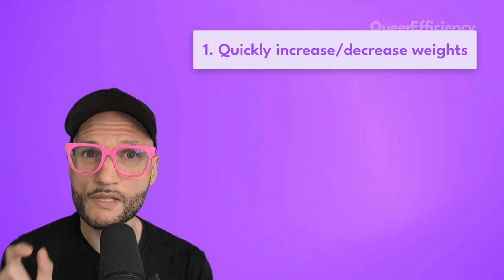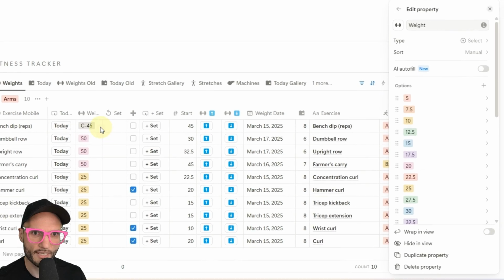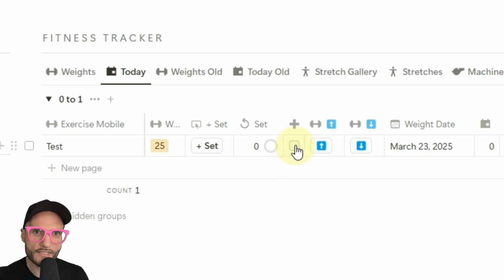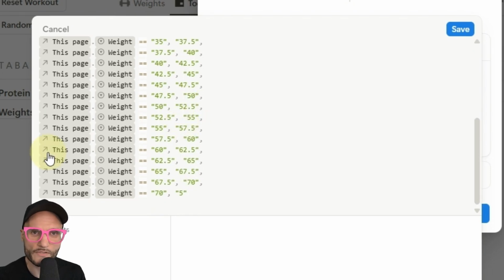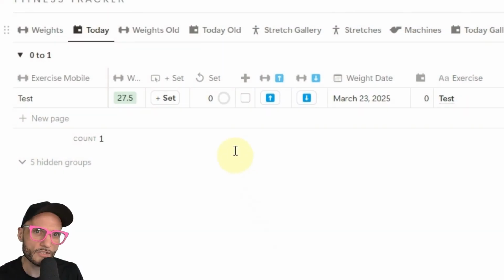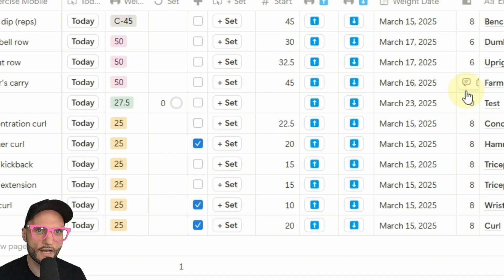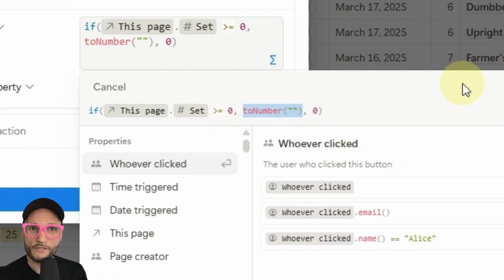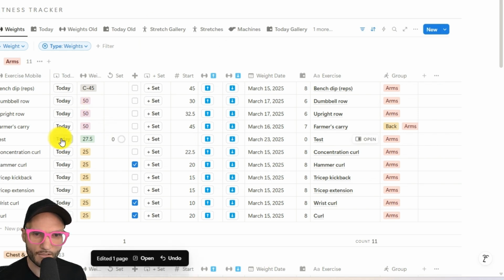Tiny Changes, Huge Gains: How I Upgraded My Notion Fitness Tracker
Tiny changes can lead to massive gains—especially when it comes to your Notion fitness tracker! In this video, I walk through three key improvements I made to streamline my gym tracking experience and eliminate annoying friction points.

If you’re using Notion to track your workouts, or want ideas to make your fitness tracking more efficient, this one’s for you. I show how I built quick-adjust buttons for weights, created a smart way to track when you last updated your lifts, and added a simple but satisfying toggle fix to make selecting exercises easier.

Along the way, I share insights into Notion’s quirks, the tools I used to enhance my setup, and how I think about solving tiny productivity problems.

📖 CHAPTERS
00:00 - Intro & video overview
01:16 - Increase/decrease weight buttons
06:27 - Date & days since last weight update
08:52 - Quickly toggle exercises on/off
11:00 - Final thoughts